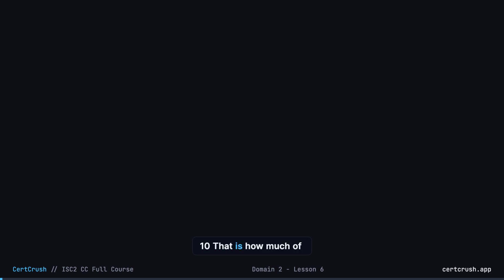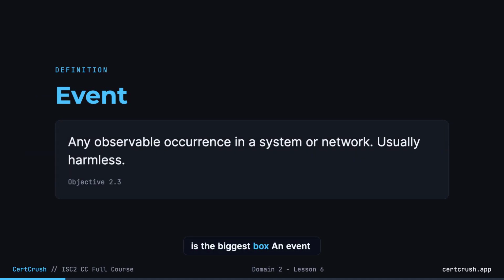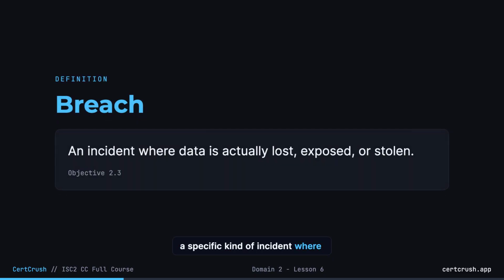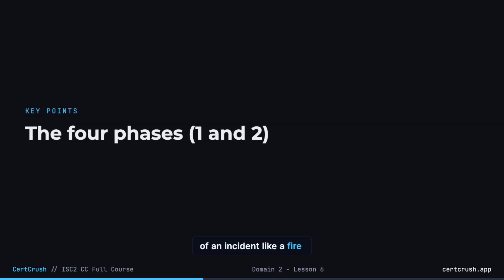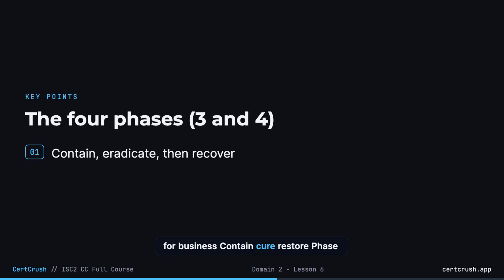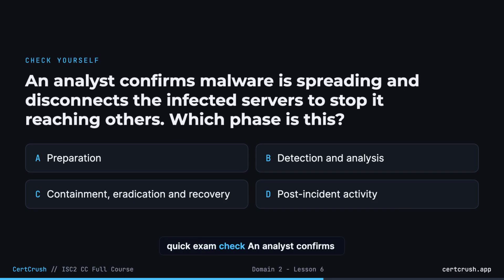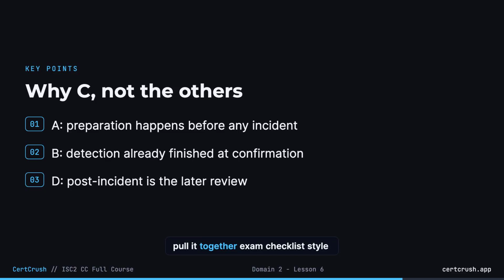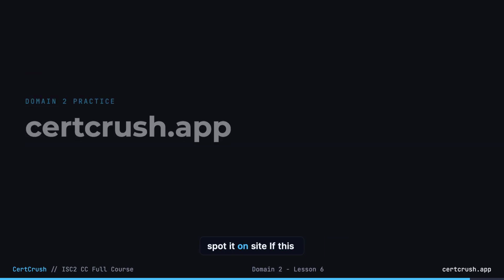ISC2 CC Lesson 6: Incident Response Explained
Take the free ISC2 CC readiness check:
10 exam-style questions, instant explanations, no account or card required. Incident response for the ISC2 CC exam: the four phases, the difference between an event, an incident and a breach, and the role of the incident response team.

Practice for this exact exam with free ISC2 CC questions, flashcards and mock exams:
This is part of the full ISC2 CC course covering all five exam domains, taught in plain English with exam-style questions throughout.

CHAPTERS
0:00 Intro
0:47 Event
1:03 Incident
1:31 Breach
1:53 The nesting rule
2:08 The CSIRT: built in advance
2:33 The four phases (1 and 2)
3:06 The four phases (3 and 4)
3:48 Get ready, spot it, stop it, learn from it
4:04 Exam check
4:37 Why C, not the others
5:06 Exam checklist
5:30 Stolen laptop: which is it?
5:56 certcrush.app

Up next: Business Continuity vs Disaster Recovery

ABOUT
CertCrush makes IT certification prep fast and painless with plain-English courses and a practice-question platform at certcrush.app.